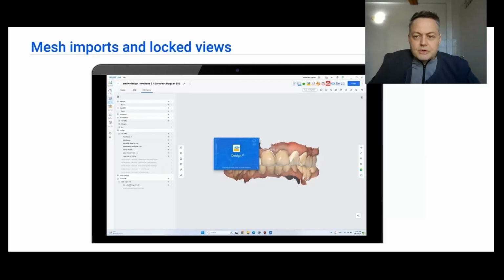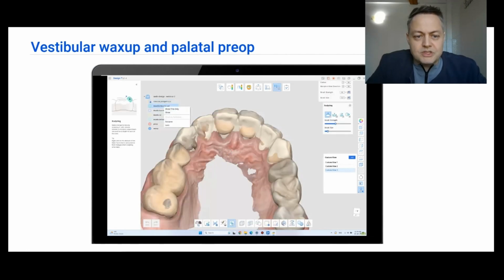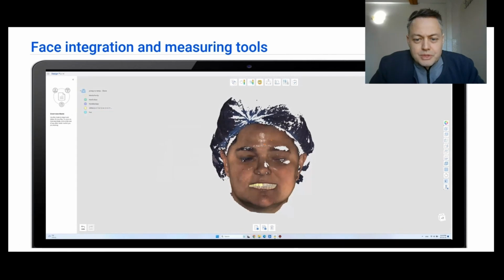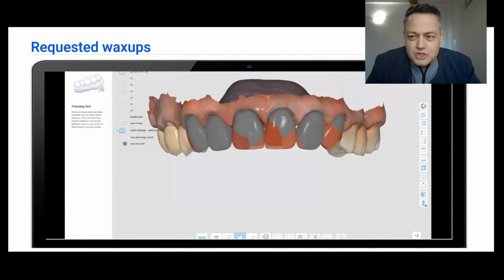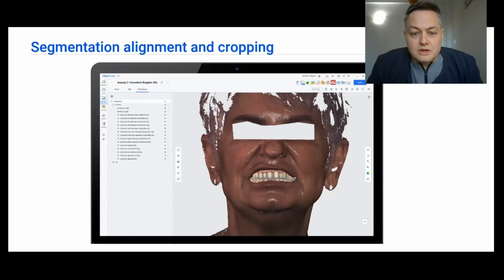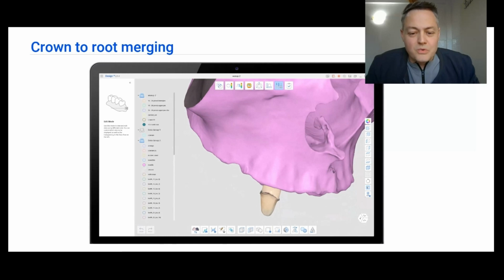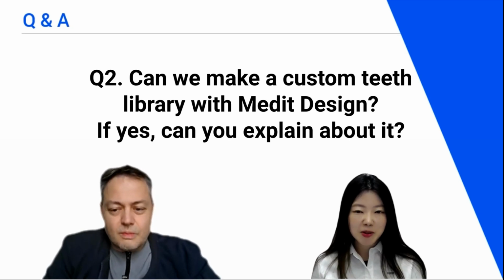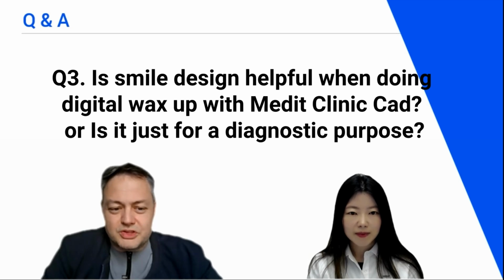Digital wax-up with Medit apps - Part 2 (CBCT+ Facial scan)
It is an advanced second part of the digital wax up of Dr.Bogdan's webinar.
First, we recommend you to watch the part 1.
Because in this webinar, it is going to more advanced contents by aligning facial scan with CBCT image. Let's see how he had utilized those datas to do digital wax up.